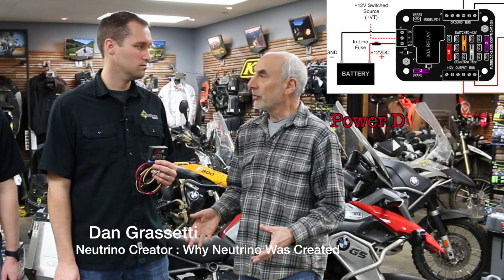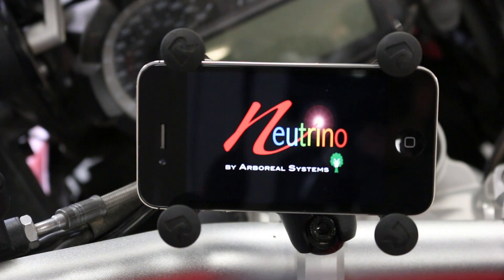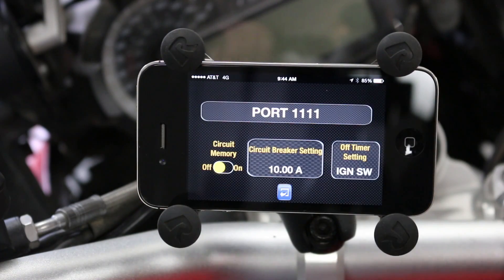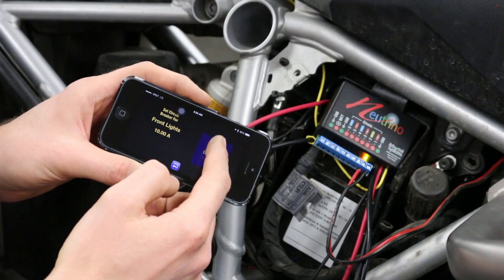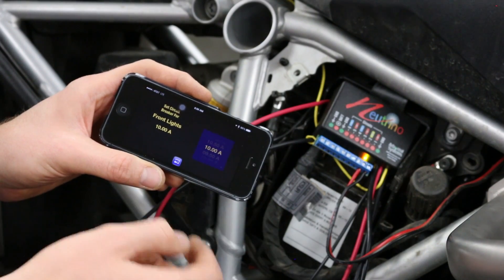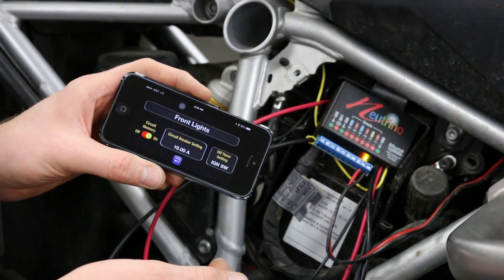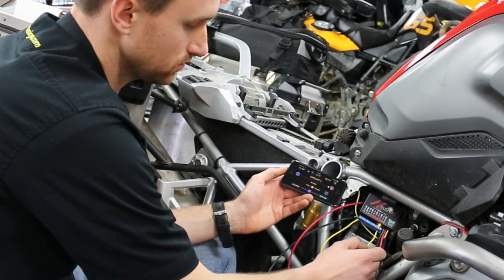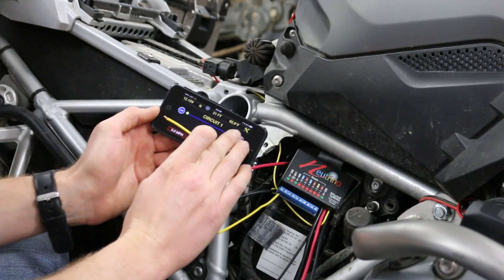Neutrino Black Box: Why It Was Created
Dan Grassati, the creator of the Neutrino Black Box and Cockpit App discusses why he created this remarkable devise.